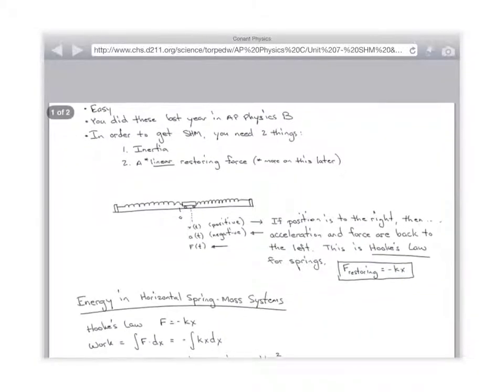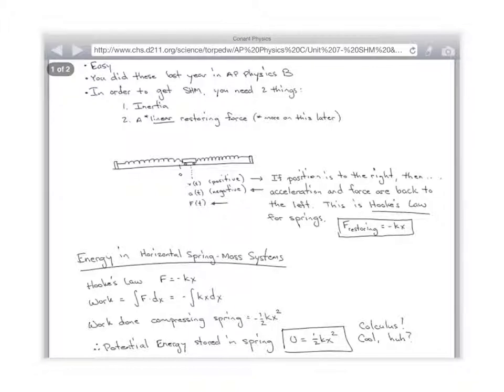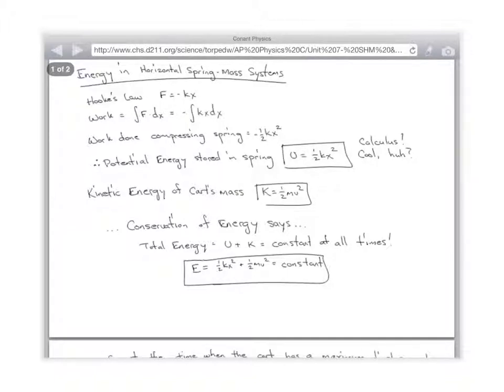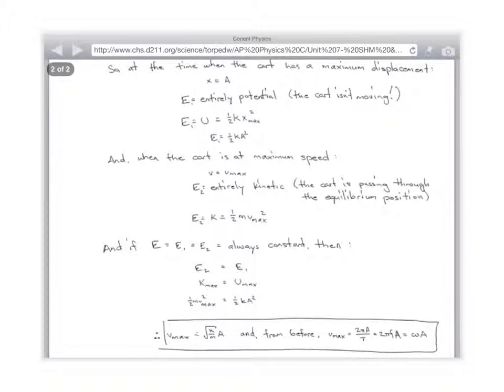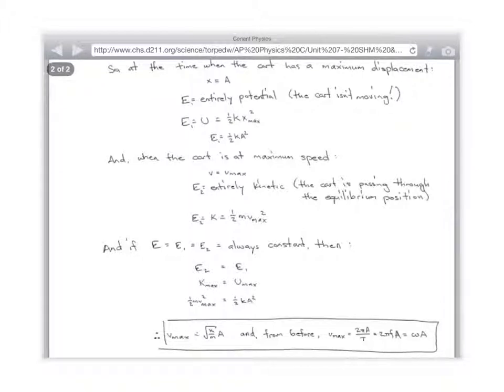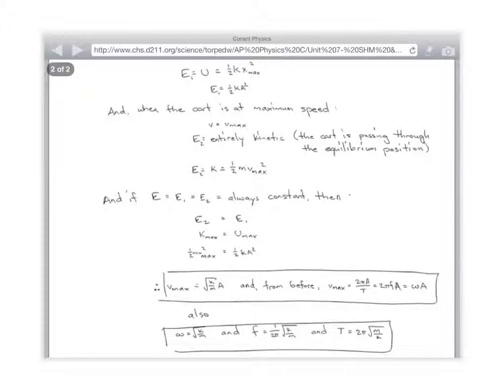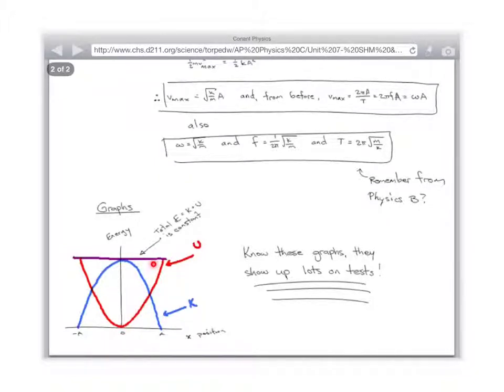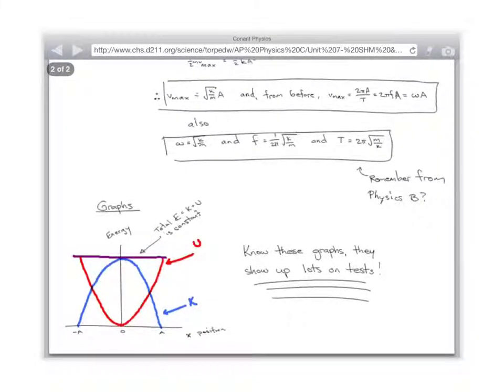Horizontal Springs - AP Physics C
2 Requirements for Simple Harmonic Motion (SHM)
SHM in horizontal spring-mass systems